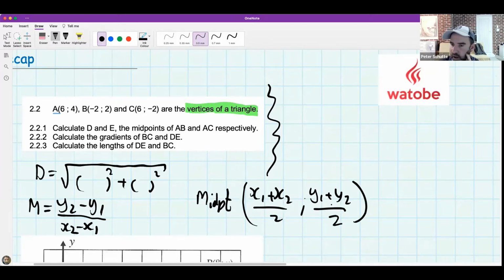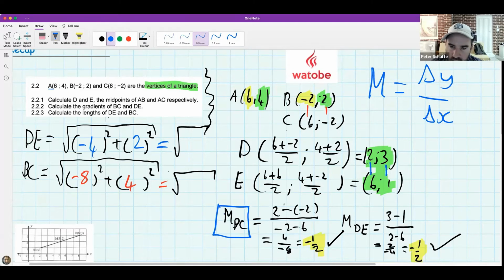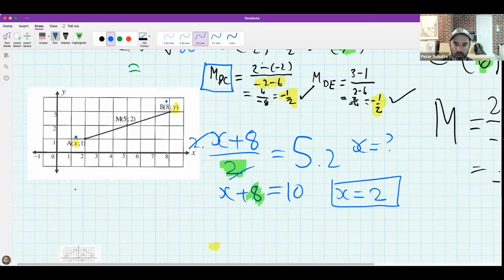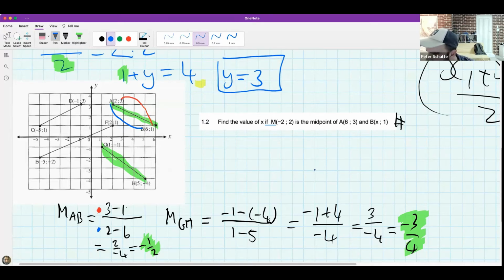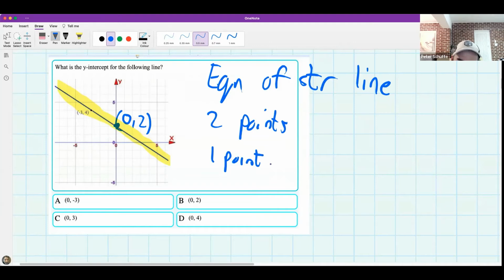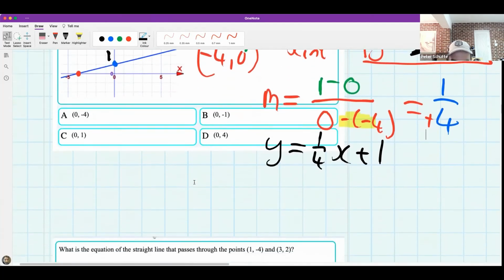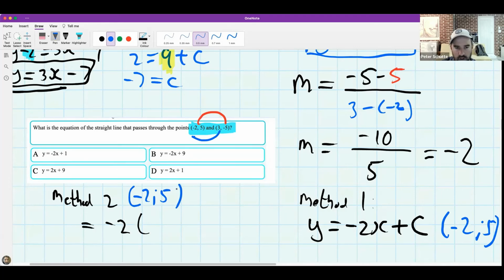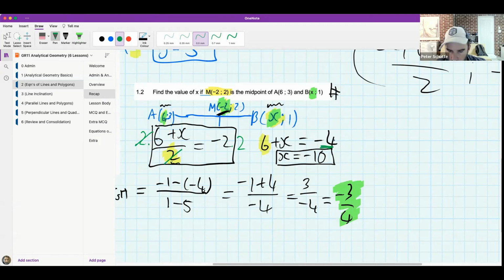Grade 11 - Analytical Geometry (equations of lines and polygons)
Grade 11 | analytical | geometry | Cartesian plane | midpoint | quadrant | gradient | graph | straight line | intercept | equation | y = mx + c | polygons |